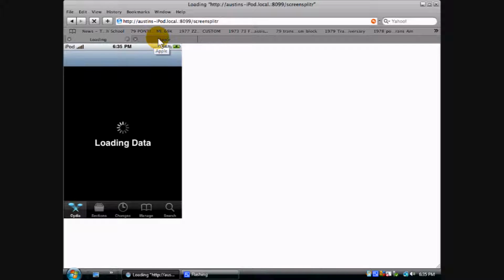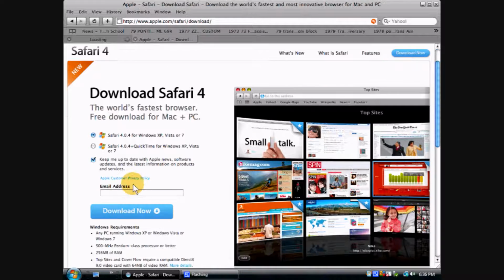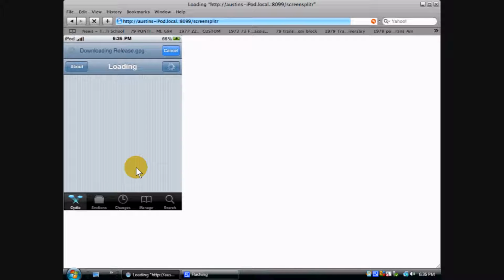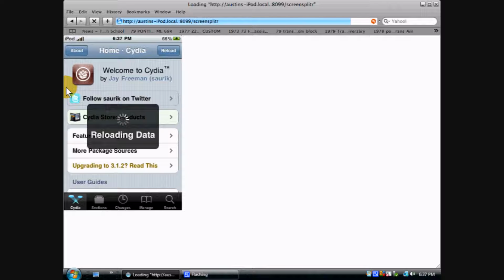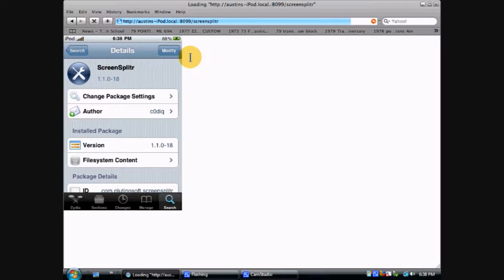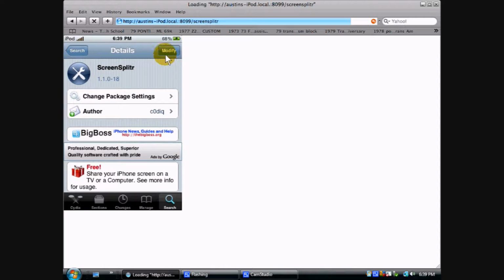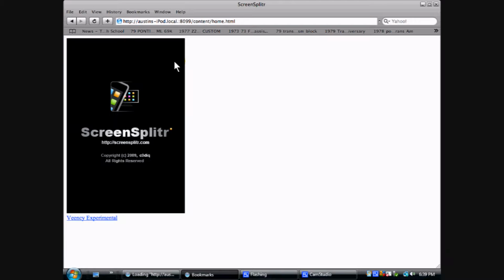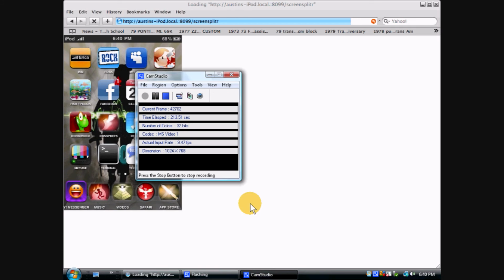how to record your iphone on 3.1.2 firmware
READ MORE!
if you are on windows follow these steps
1. go to your internet browser
3. go to dowloads
4. scroll down untill you see safari
5. press download
6. type in your email and download it
7.install